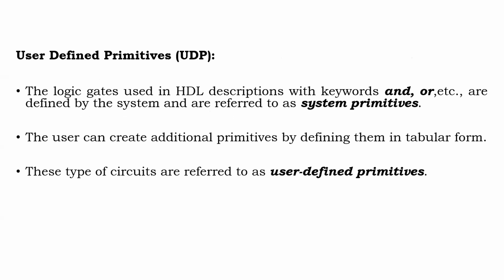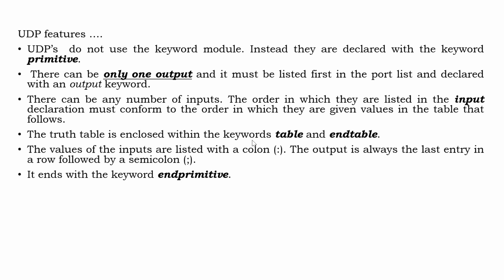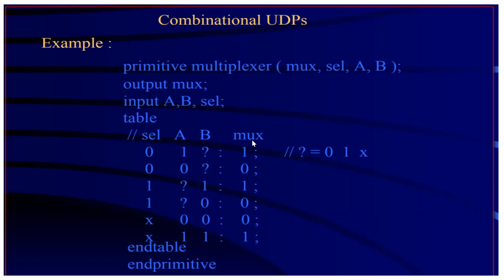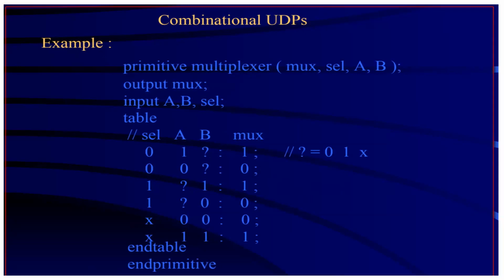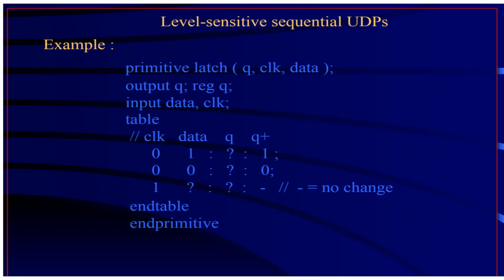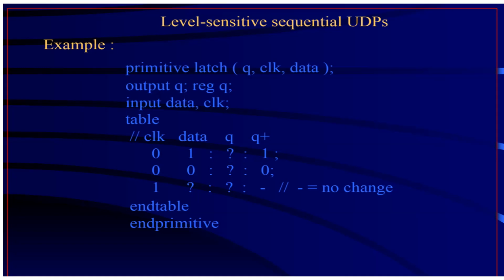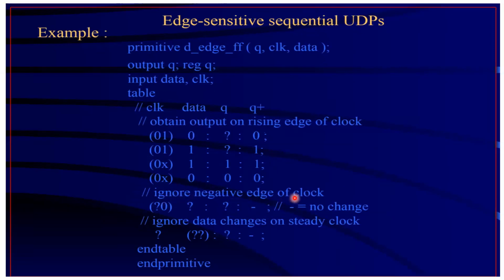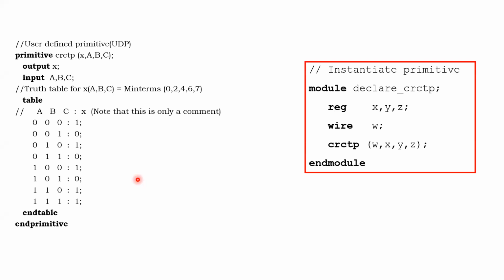User Defined Primitives